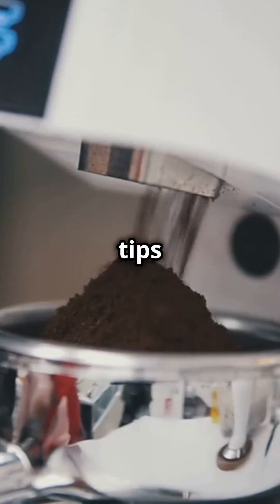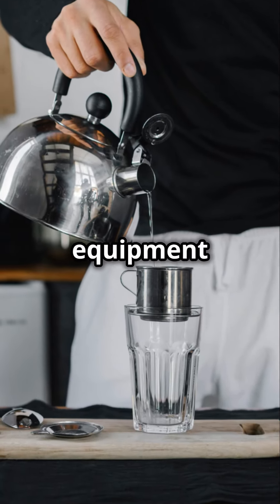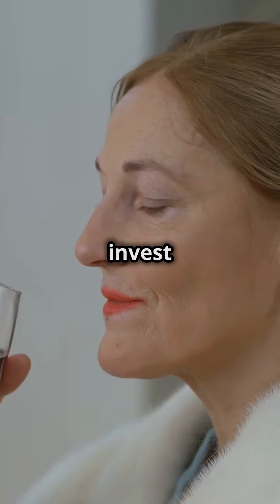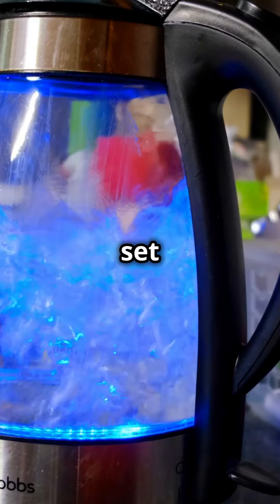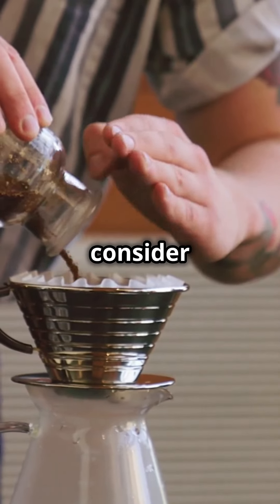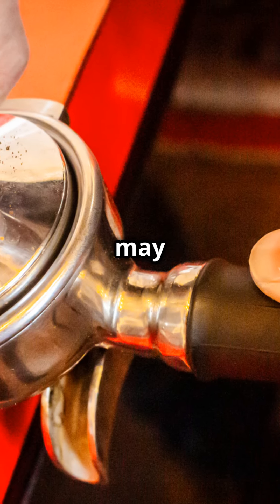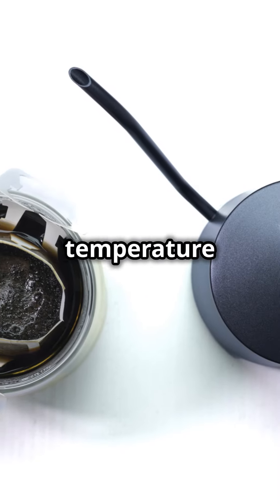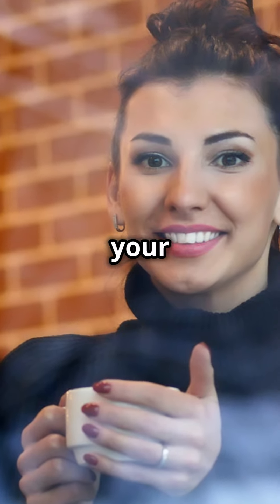Optimizing Water Temperature in Coffee Brewing